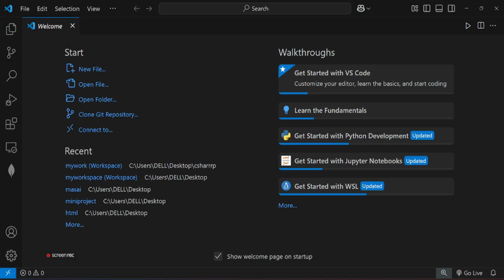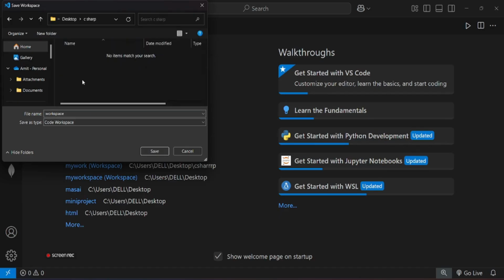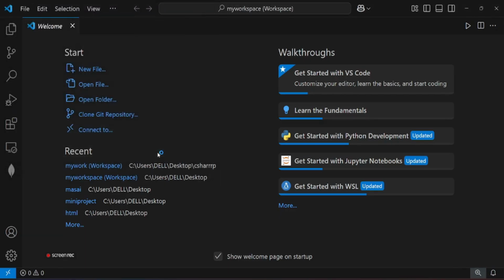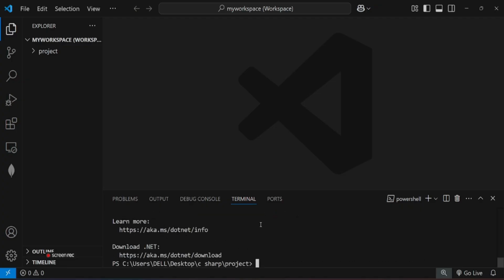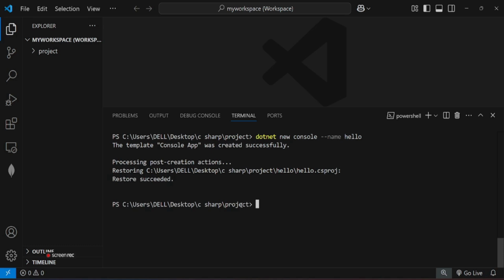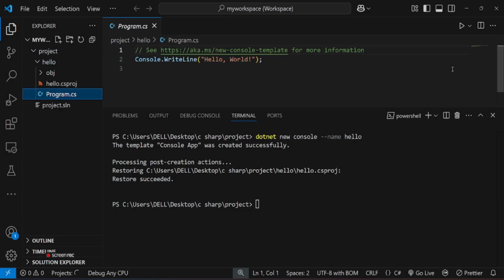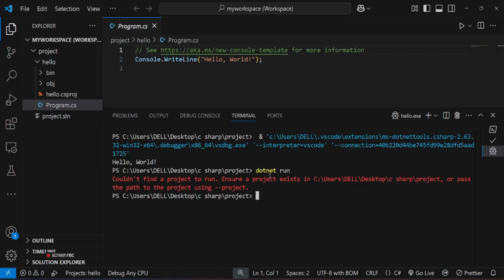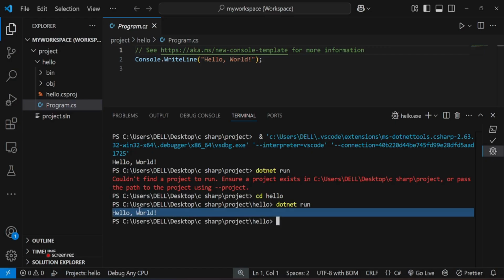Best Way to Learn C# in Visual Studio Code (Step-by-Step Guide 2026)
Want to learn the best way to learn C# in Visual Studio Code without wasting time? This step-by-step beginner roadmap will help you start C# the smart way using Visual Studio Code and the latest .NET 8.

In this video, you’ll learn:

How to set up C# in VS Code

How to install the .NET SDK properly

Essential C# concepts for beginners

How to practice C# efficiently

A clear roadmap to become job-ready in 2026

Whether you are a BCA student, beginner programmer, or aspiring backend developer, this guide will help you build strong fundamentals in C# and move confidently toward real-world development.

If you want to start your .NET development journey the right way, this video is for you.